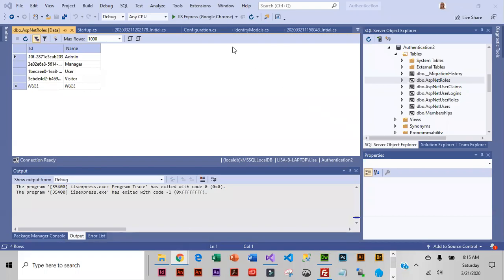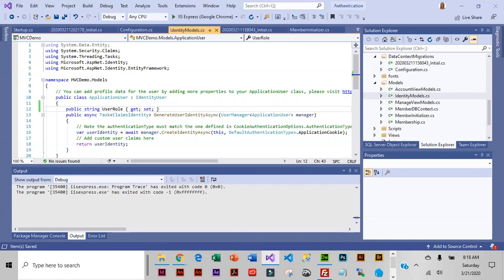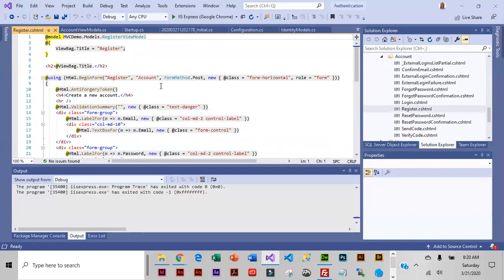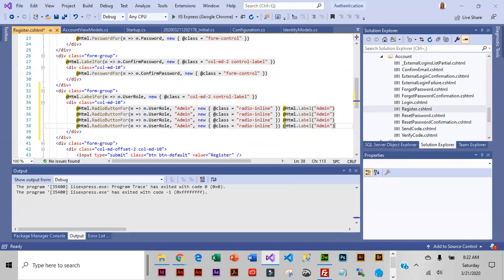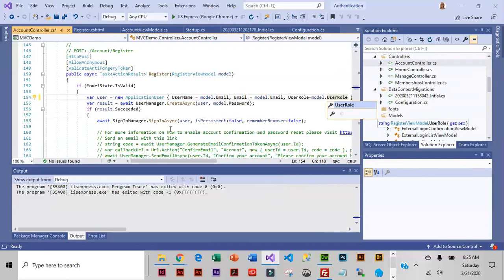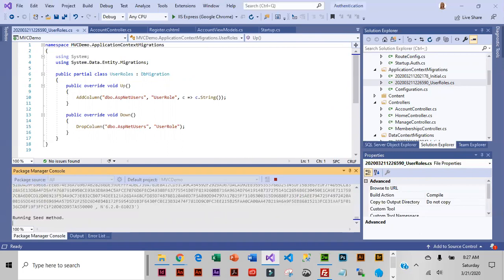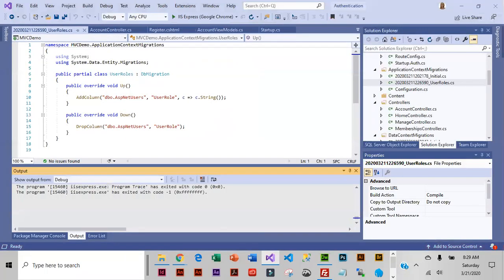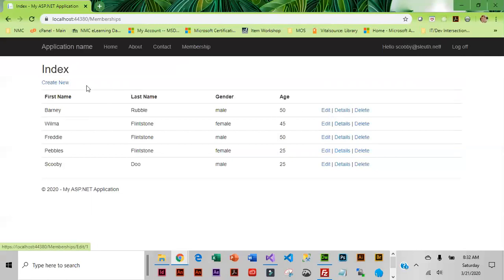MVC5 HandsOn3 Assigning User Roles